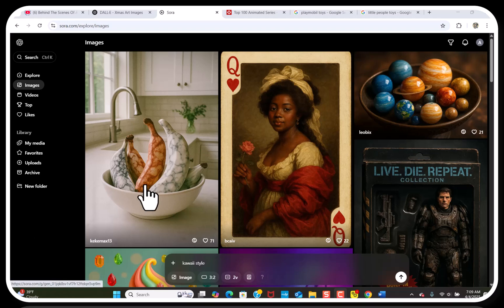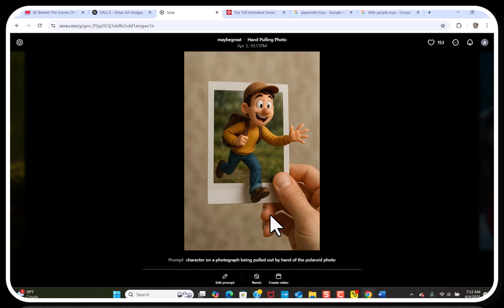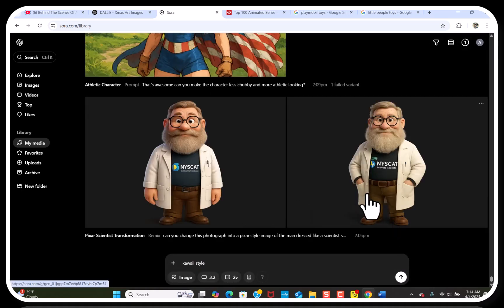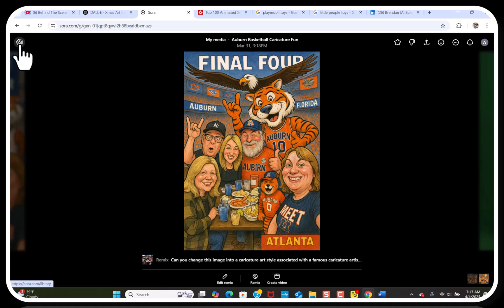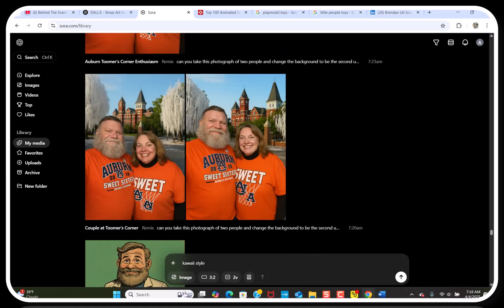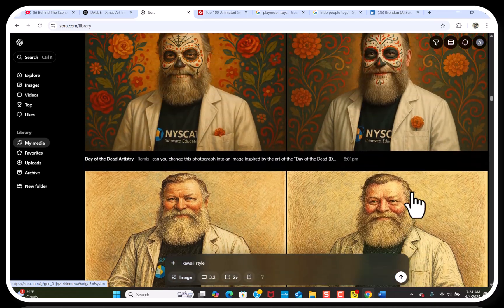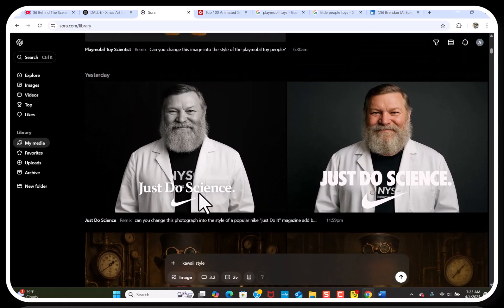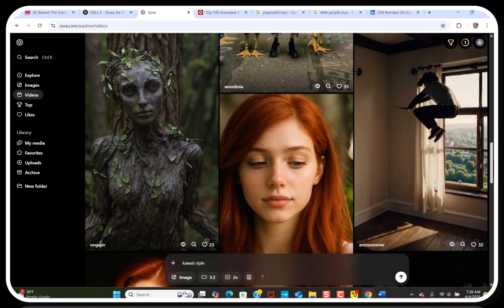SORA: The Future of AI Art? Generating Incredible Images & Videos from Text (ChatGPT Powered!)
🤯 Mind-blowing AI video generation is HERE! 🎬 Check out OpenAI's SORA 🔥, the new ChatGPT-integrated tool that's taking image and video creation to the next level! 🚀 This video from A.I. Science Guy shows you just how incredible SORA is, with examples of stunning AI-generated art 🎨 and short videos from simple text prompts ✨. See the powerful "remix" feature in action 🔄, allowing you to easily personalize existing creations with your own photos and ideas 💡. Witness the evolution from basic AI image generation to this insane level of detail and stylistic variety, including Pixar 🎬, Muppets 🐸, comic book styles 🦸‍♂️, and even realistic scenes 🏞️. If you're fascinated by AI art, you HAVE to see this! 👀 Don't miss out! 🤩